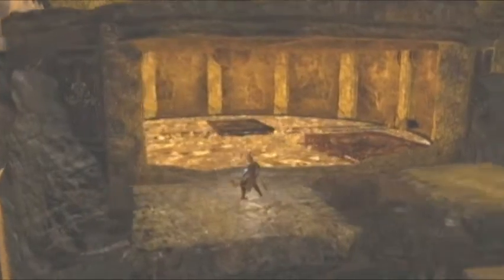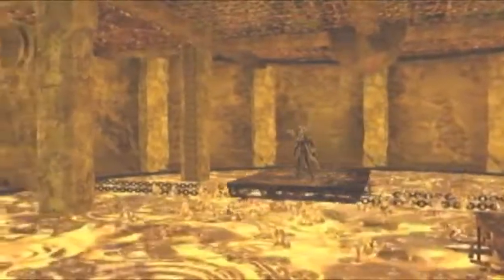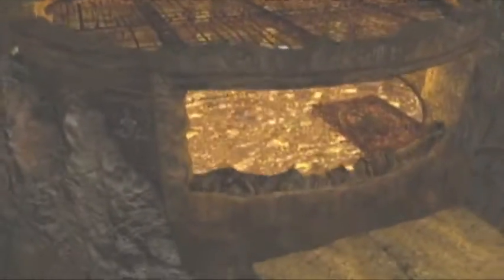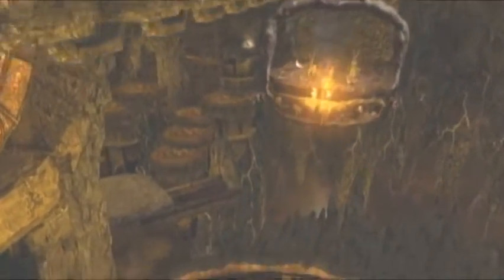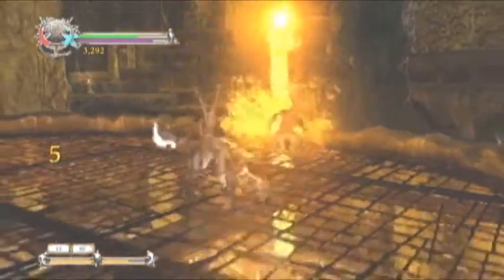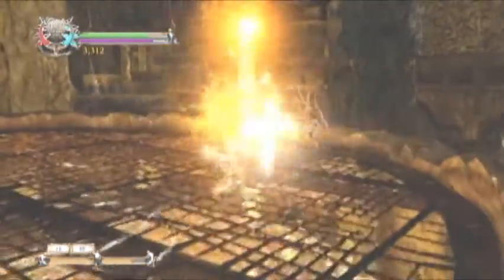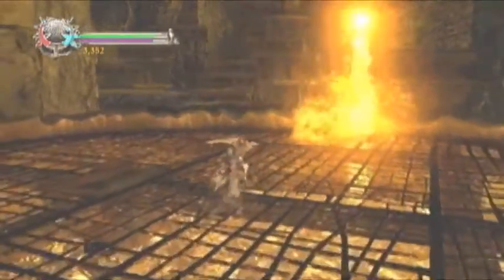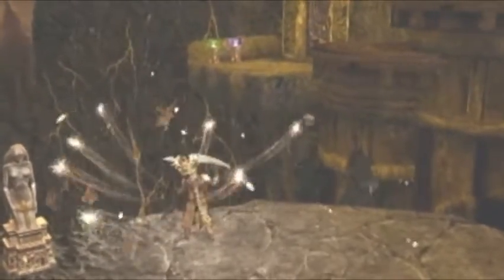Dante's Inferno: Greed - Lava Arena | WikiGameGuides